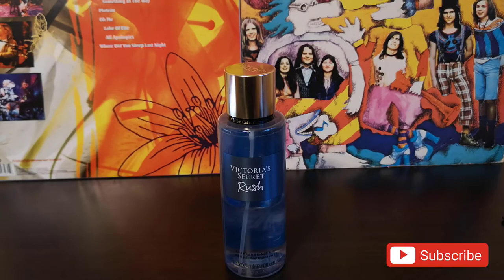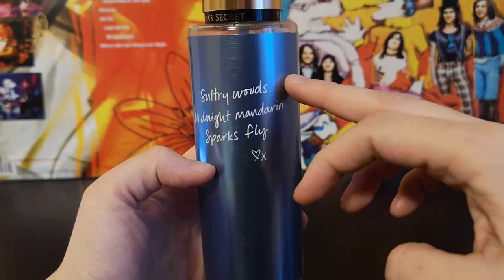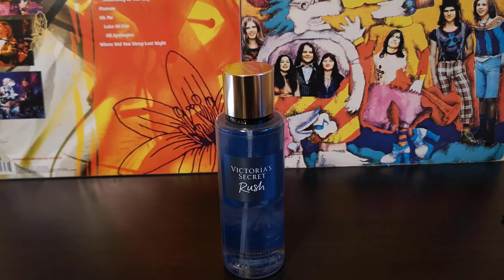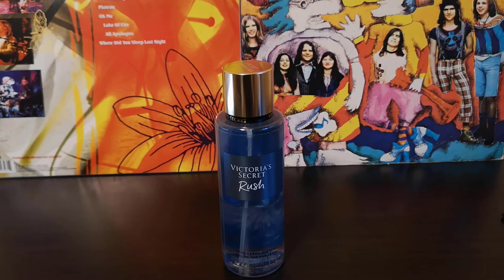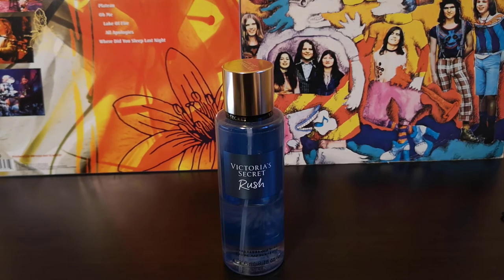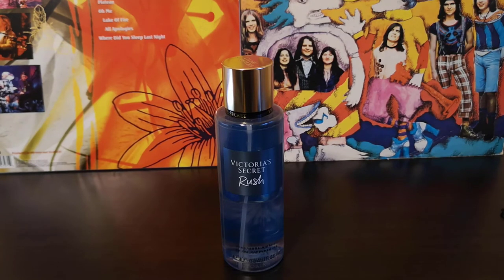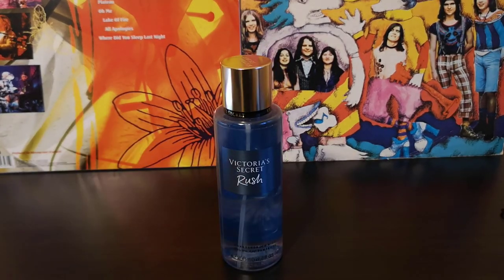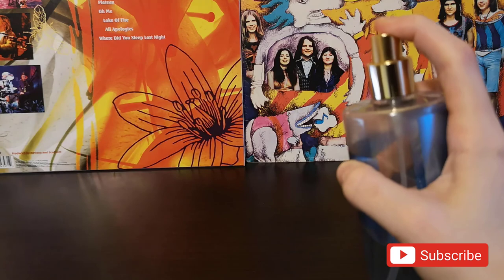VICTORIA'S SECRET RUSH - a very sweet fragrance mist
A review of Victoria's Secret Rush body/fragrance mist. A floral, sweet and ambery scent.